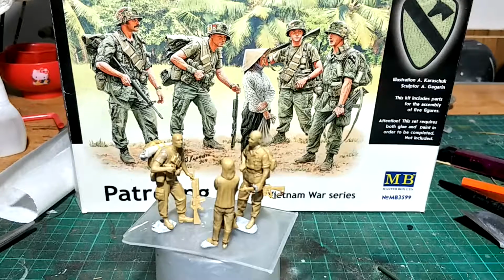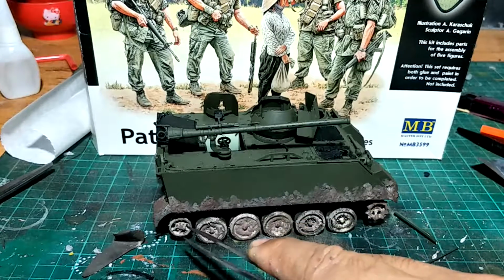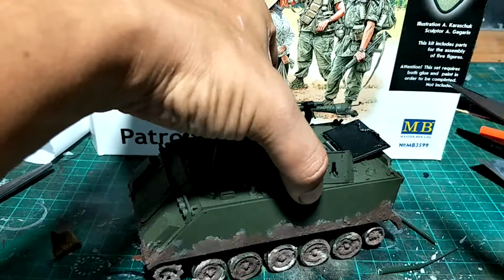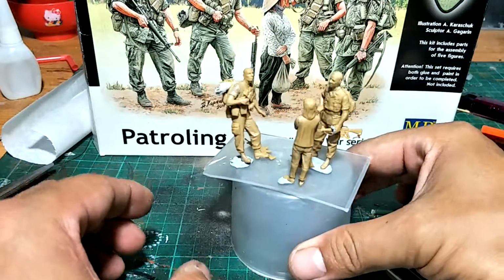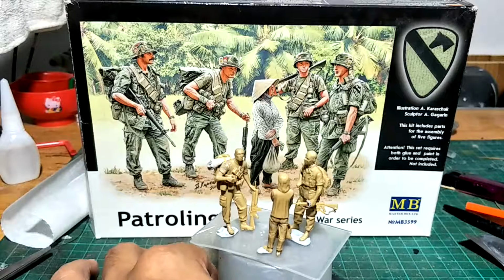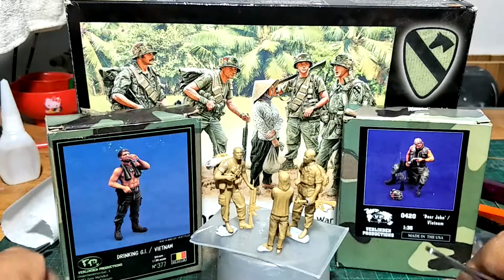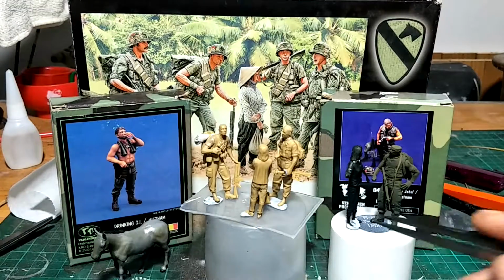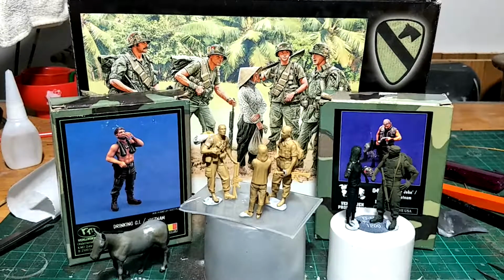Figure preparation for the diorama Somewhere in Nam.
Preparing the figures for the Vietnam war diorama.   A total of 15 figures will be installed.

I am also in instagram and facebook.